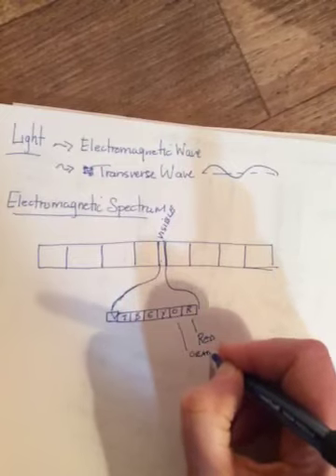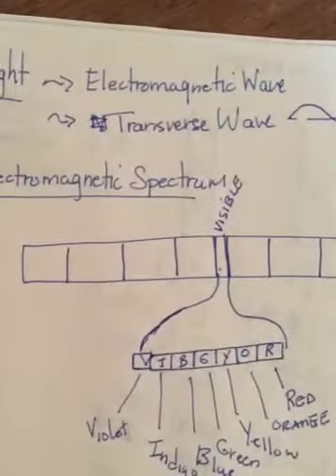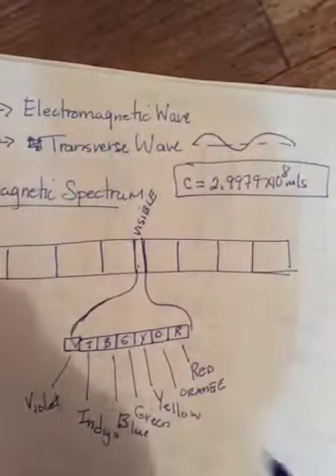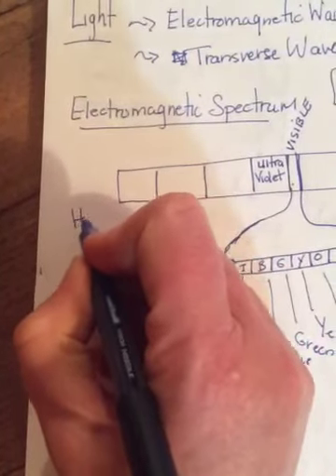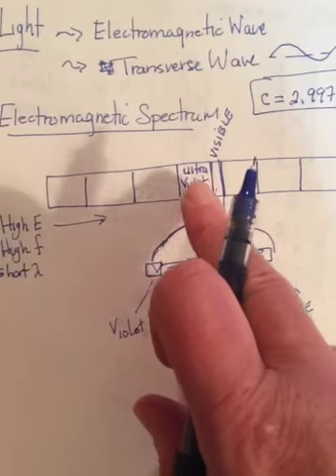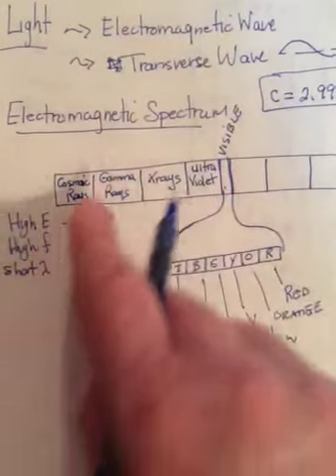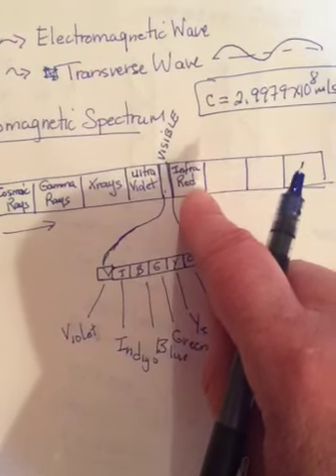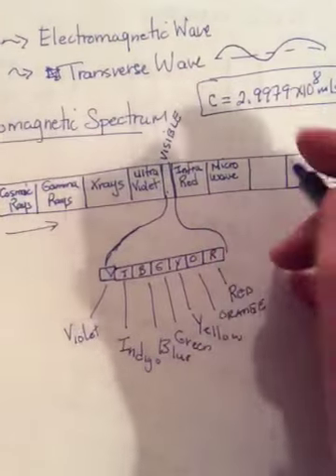Physics 11 Electromagnetic Spectrum